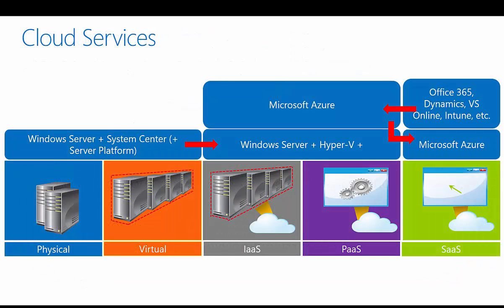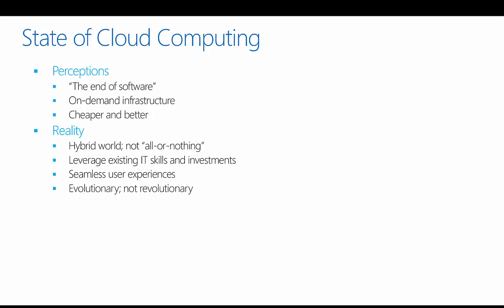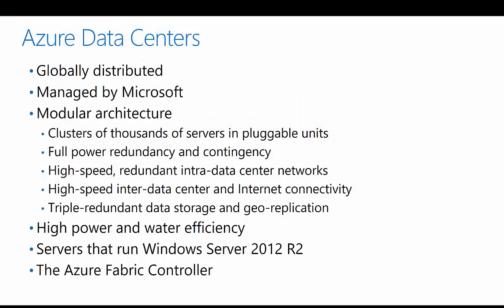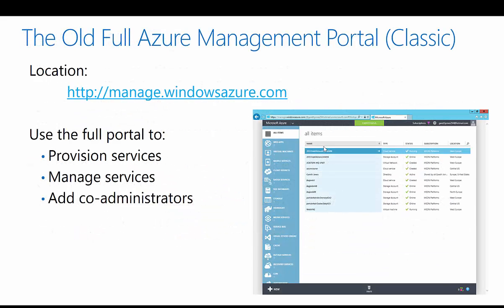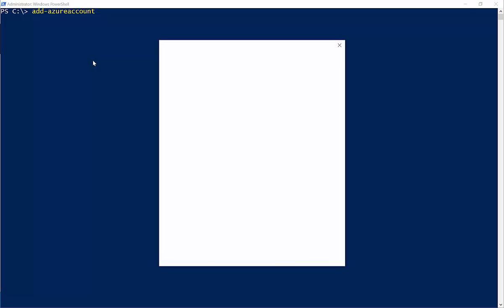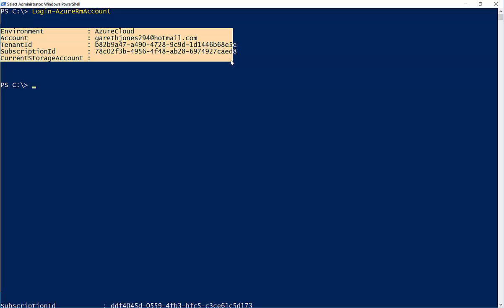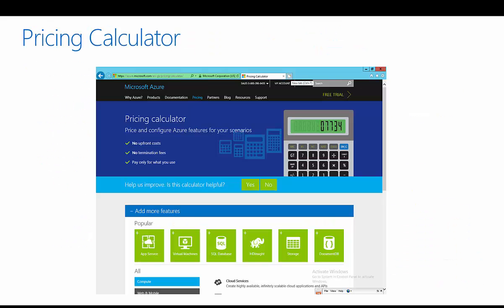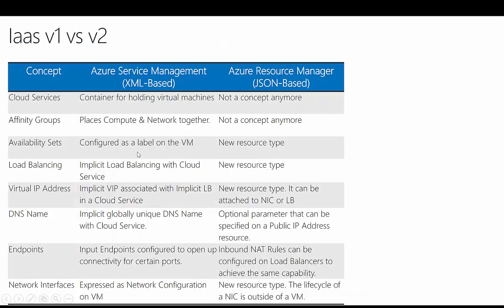Mirosoft Azure for IT Pros - Module 1 - Introduction to Azure